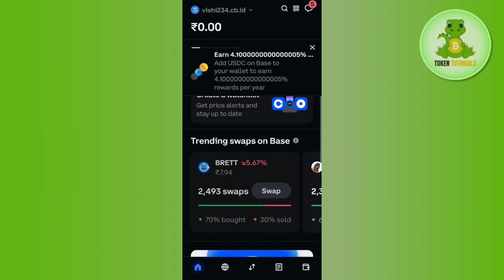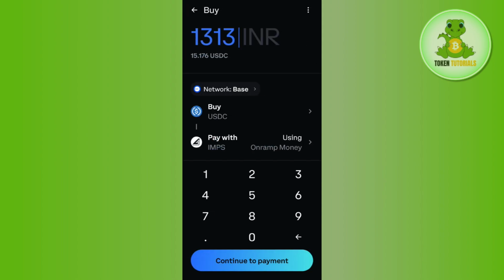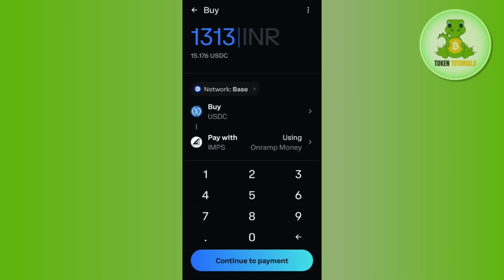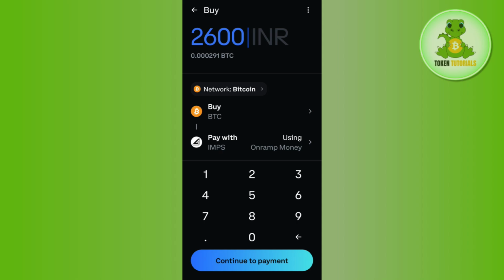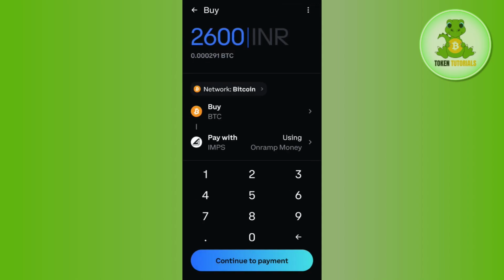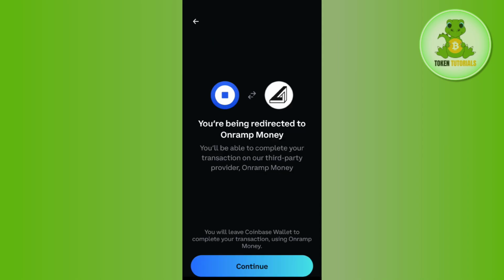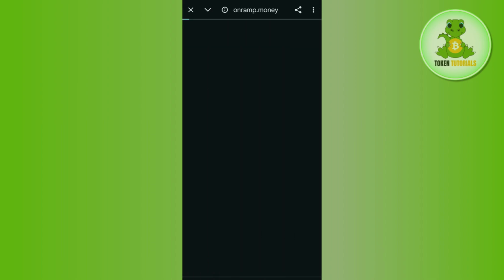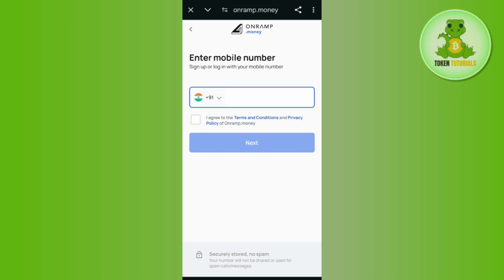How to Buy Bitcoin on Coinbase Wallet in 2025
Welcome to Token Tutorials! In this video, I will show you How to Buy Bitcoin on Coinbase Wallet in 2025